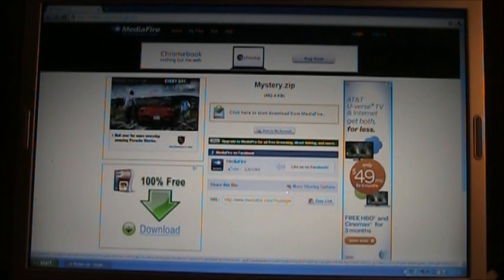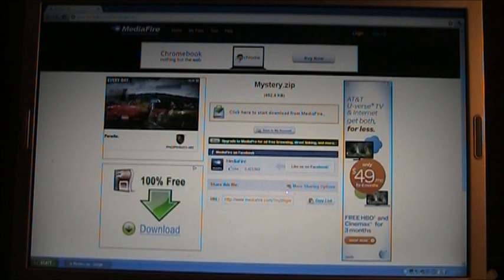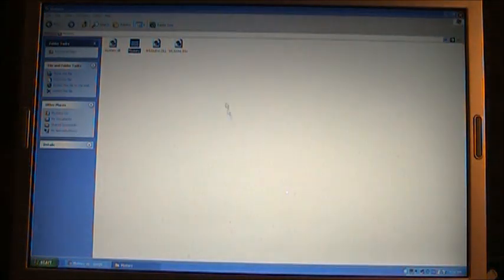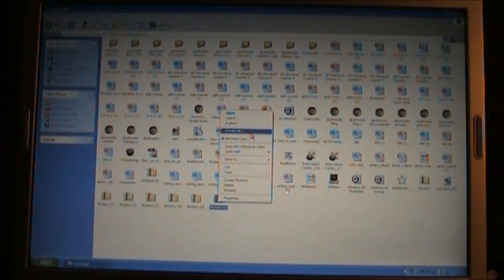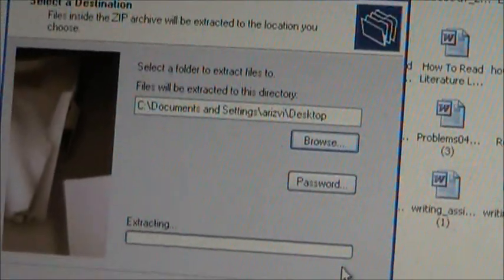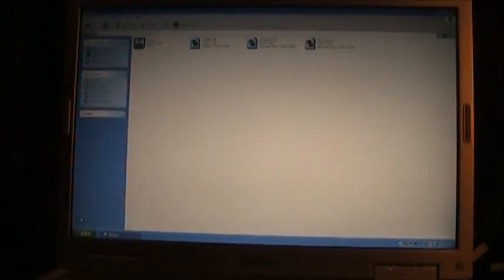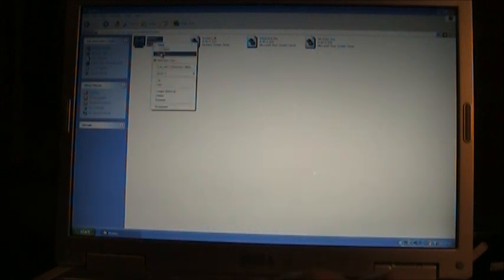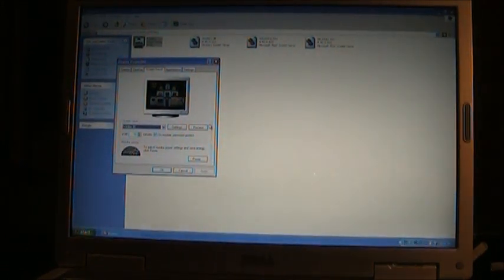How to Download The Windows 98 Mystery Screensaver